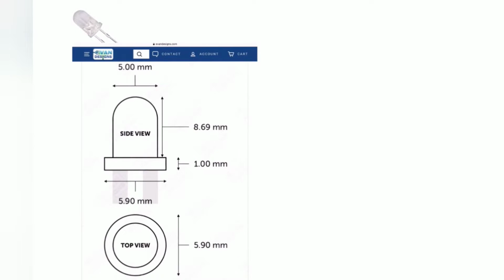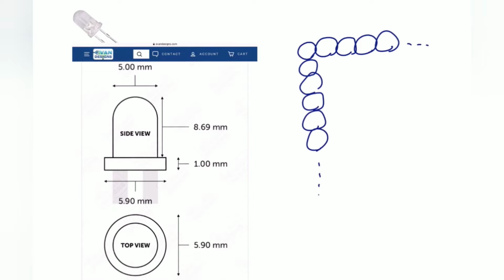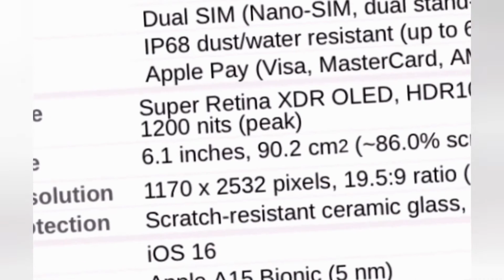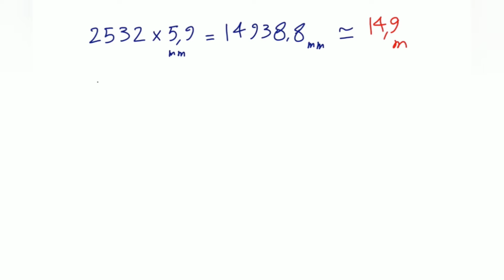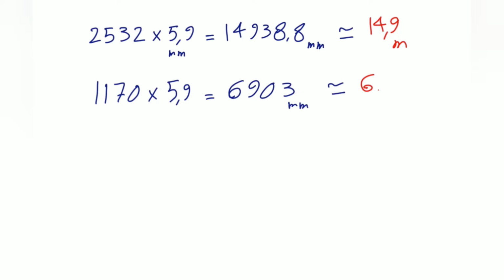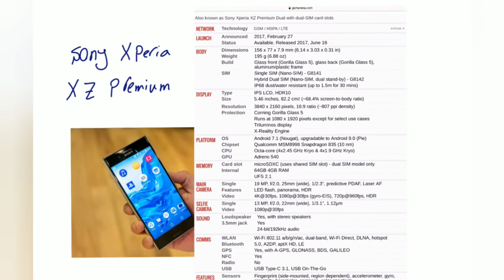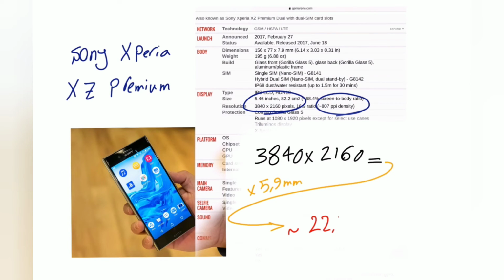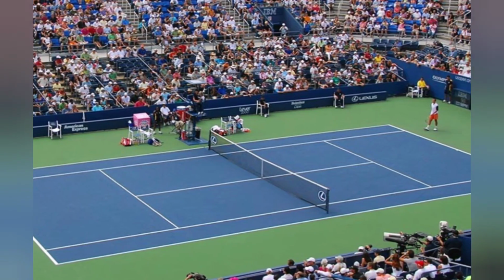iPhone 14 with LED Pixels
Here I replaced the iphone 14 screen pixel with LEDs diodes. The rebuilt screen has an area of a 5 bedroom house. This area for the Sony Xperia XZ would be bigger than a tennis court. For very large numbers, our brains cannot visualize correctly. By this calculation, you can understand better the around 8 million pixels inside the cell phone screens.

Spanish
Aquí reemplacé el píxel de la pantalla del iphone 14 con diodos LED. La pantalla reconstruida tiene el área de una casa de 5 dormitorios. Esta área para el Sony Xperia XZ sería más grande que una cancha de tenis. Para números muy grandes, nuestro cerebro no puede visualizar correctamente. Con este cálculo, puede comprender mejor los alrededor de 8 millones de píxeles dentro de las pantallas de los teléfonos celulares.
French
Ici j'ai remplacé le pixel de l'écran iphone 14 par des diodes LEDs. L'écran reconstruit a une superficie d'une maison de 5 chambres. Cette zone pour le Sony Xperia XZ serait plus grande qu'un court de tennis. Pour de très grands nombres, notre cerveau ne peut pas visualiser correctement. Par ce calcul, vous pouvez mieux comprendre les quelque 8 millions de pixels à l'intérieur des écrans des téléphones portables.
Swedish
Här ersatte jag iphone 14-skärmpixeln med LED-dioder. Den ombyggda skärmen har en yta av ett hus med 5 sovrum. Detta område för Sony Xperia XZ skulle vara större än en tennisbana. För mycket stora antal kan våra hjärnor inte visualisera korrekt. Genom denna beräkning kan du bättre förstå de cirka 8 miljoner pixlarna inuti mobiltelefonens skärmar.
Chinese
在这里，我用 LED 二极管替换了#iphone 14 屏幕像素。 重建后的屏幕面积为 5 间卧室的房子。 索尼 Xperia XZ 的这个区域比网球场还要大。 对于非常大的数字，我们的大脑无法正确可视化。 通过这个计算，您可以更好地了解手机屏幕内部的大约 800 万像素。
Hindi
यहां मैंने iphone 14 स्क्रीन पिक्सेल को LED डायोड से बदल दिया। पुनर्निर्मित स्क्रीन में 5 बेडरूम का घर है। Sony Xperia XZ के लिए यह क्षेत्र टेनिस कोर्ट से बड़ा होगा। बहुत बड़ी संख्या में हमारा दिमाग ठीक से कल्पना नहीं कर पाता है। इस गणना से, आप सेल फोन स्क्रीन के अंदर लगभग 8 मिलियन पिक्सल को बेहतर ढंग से समझ सकते हैं।